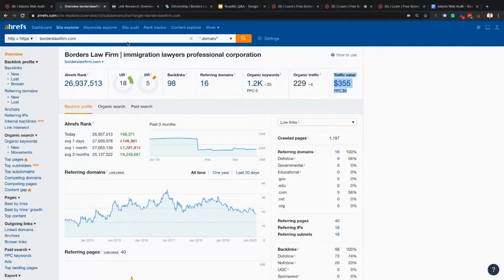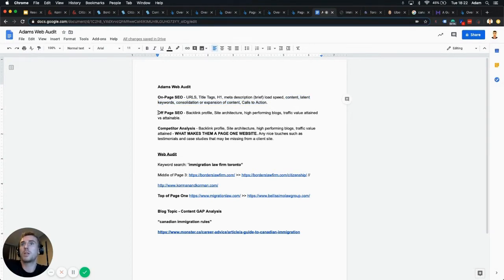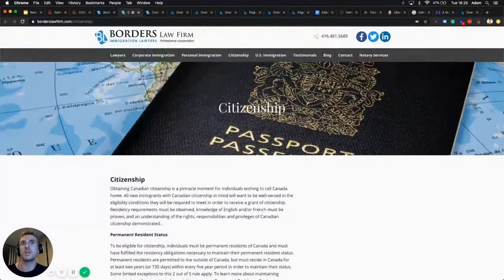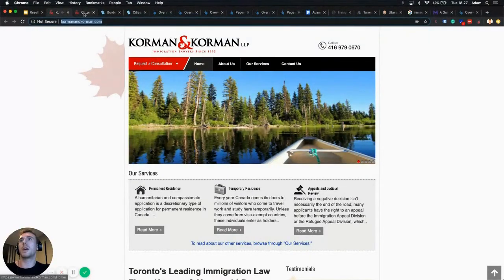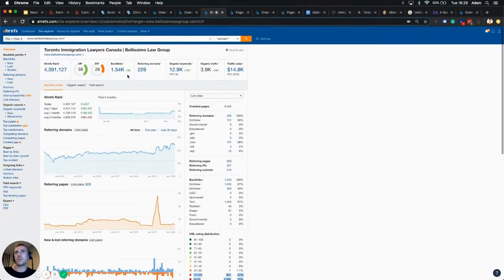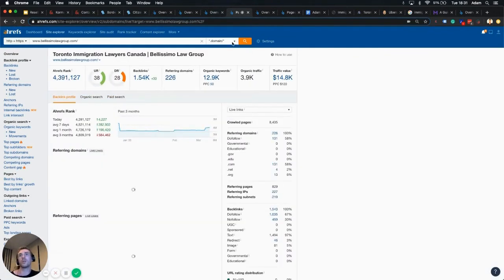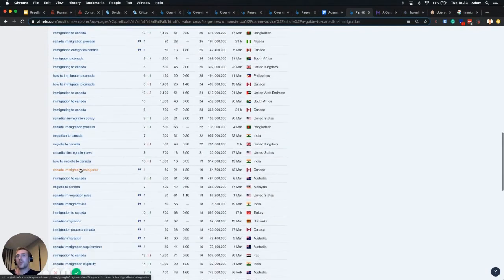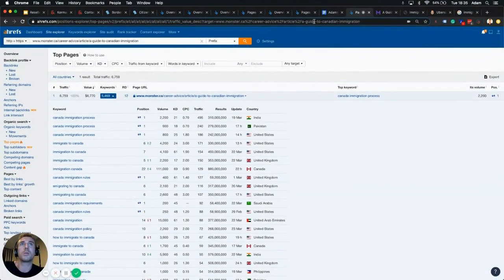SEO for Law Firms | SEO Audit | How-to for Legal Services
Welcome to the SEO Audit for Law Firms! Today, I’ll show you two SEO tools and how to use them to do a Legal Firm website audit. This video will help you see how to get more web traffic and rank higher on Google. Let’s get started!

► If you need help with website design and marketing, then check out